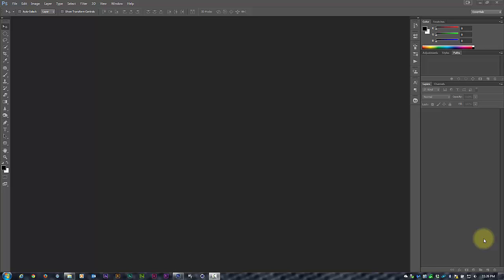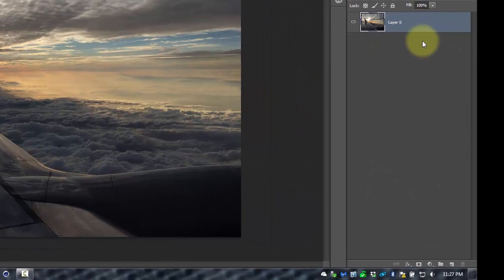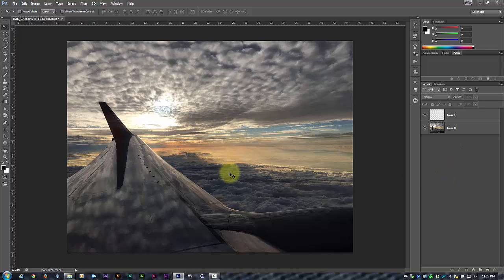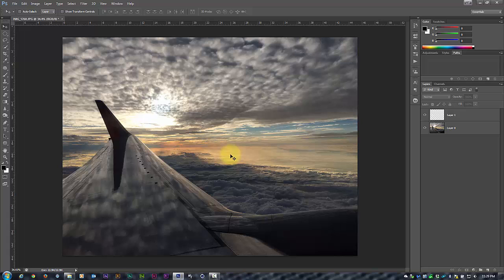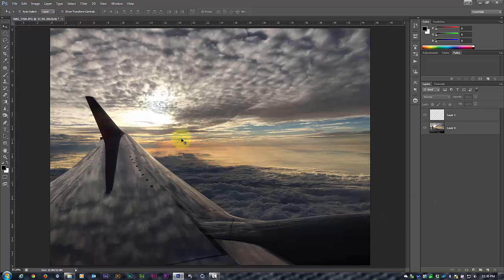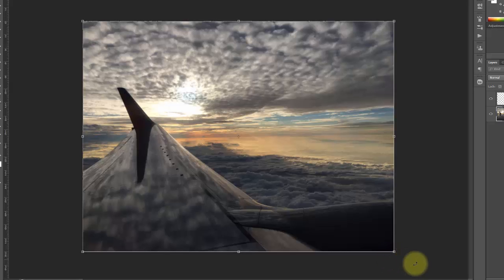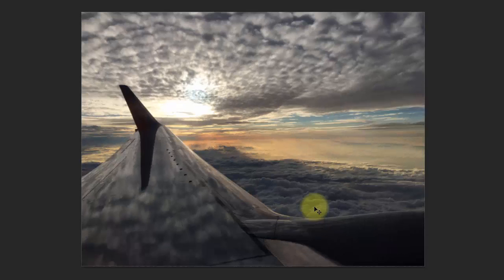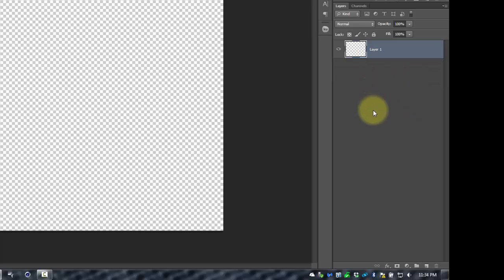Getting started with Photoshop - Basics for beginners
This is a simple and basic tutorial using Photoshop CS6 that shows you how to import an image, zoom and resize as well as add, remove and duplicate layers.